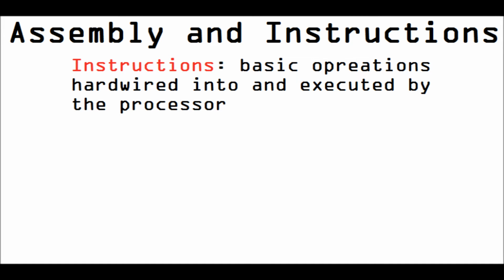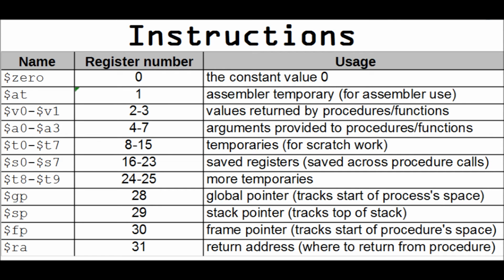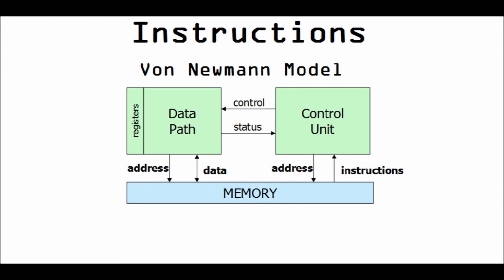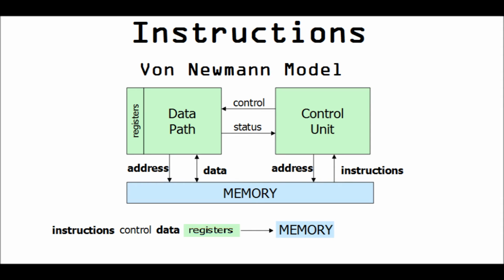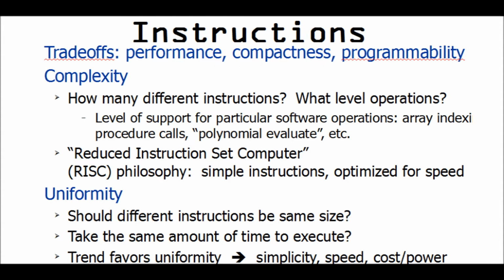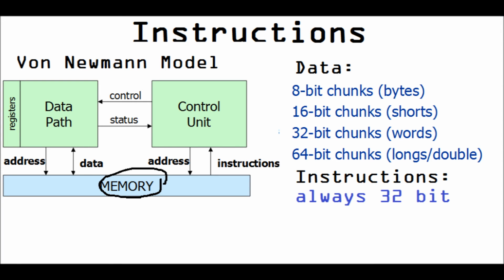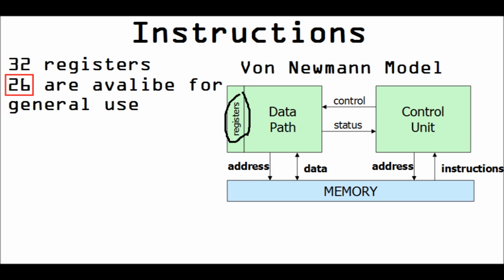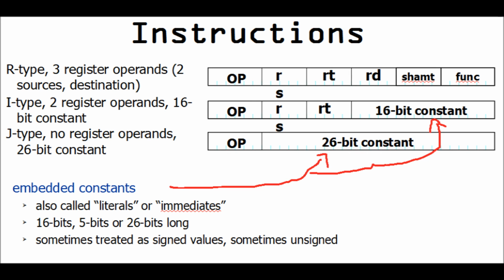Short of the Long: Assembly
Assembly COMP 411